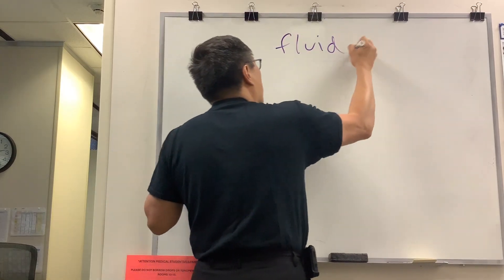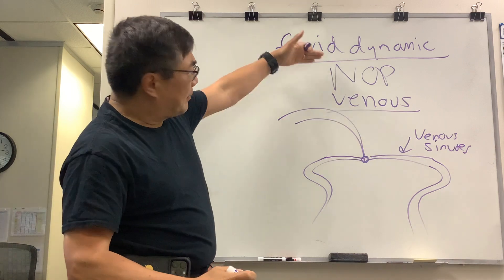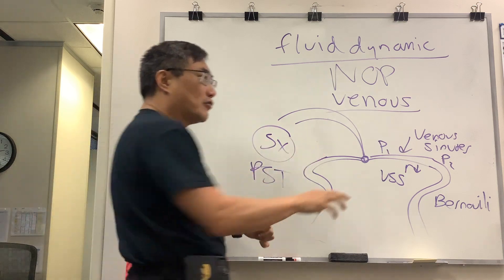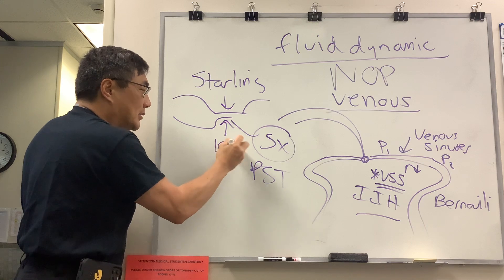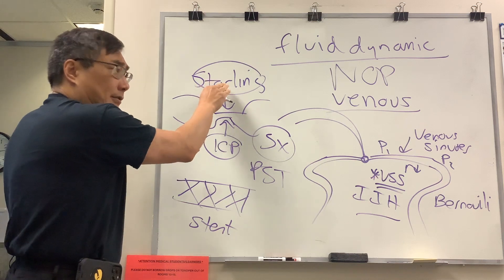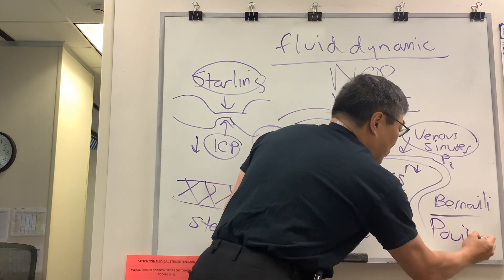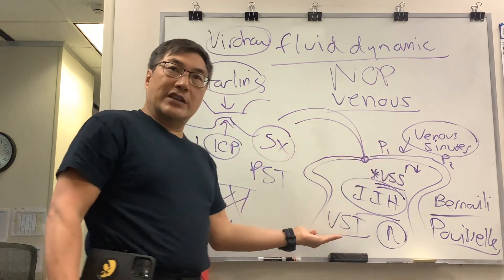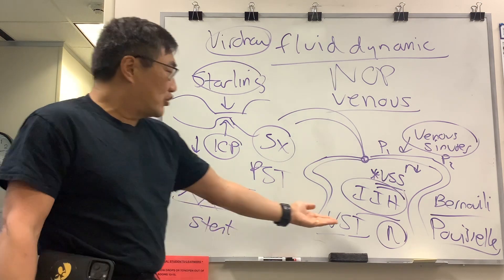Fluid Dynamics in Neuro-op